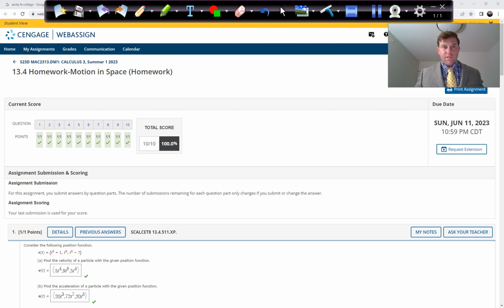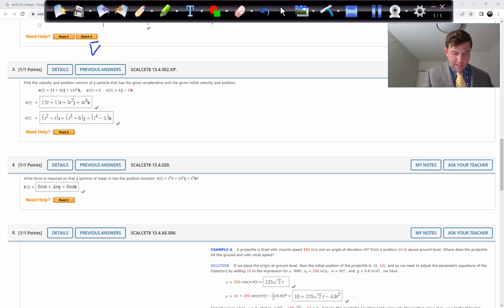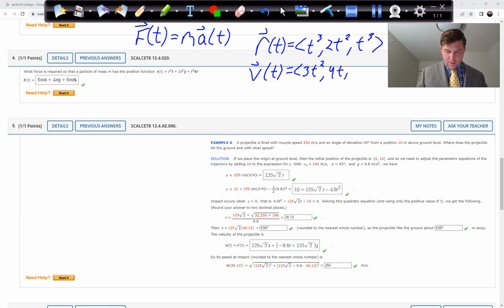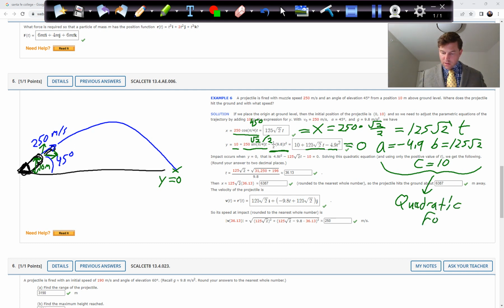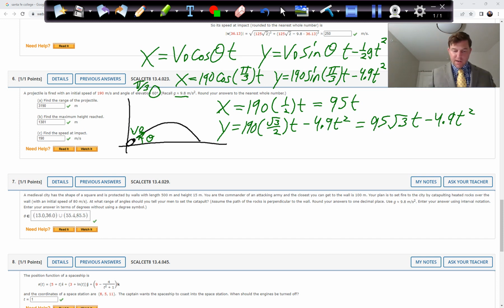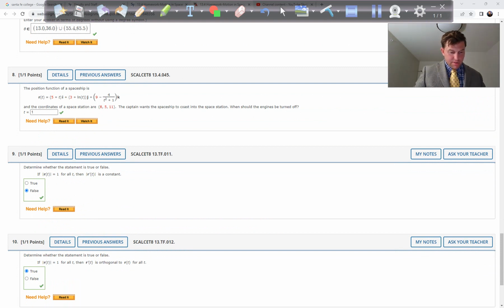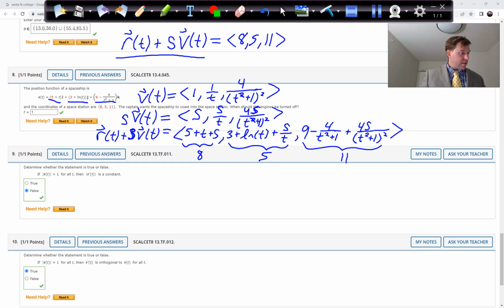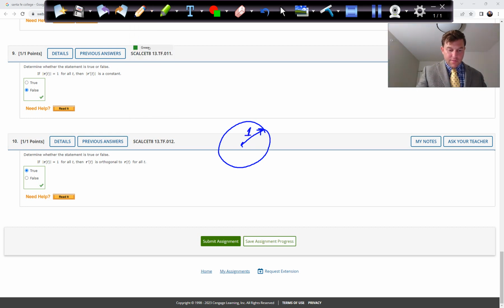MAC2313 Ch13.4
Calculus 3: Motion in Space